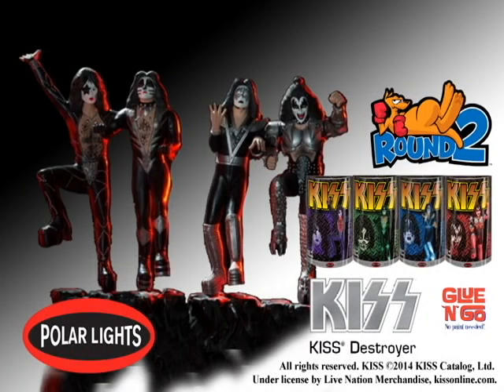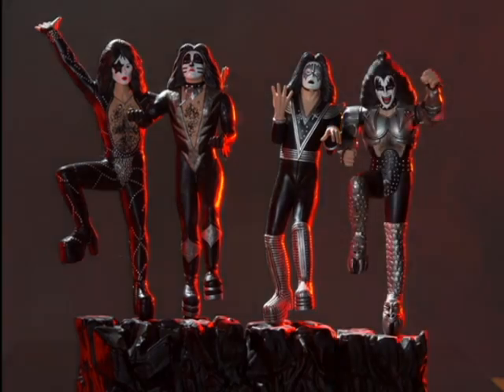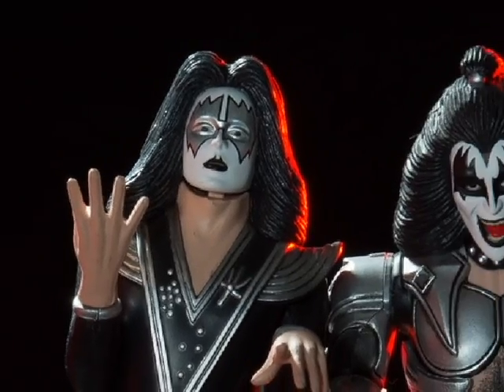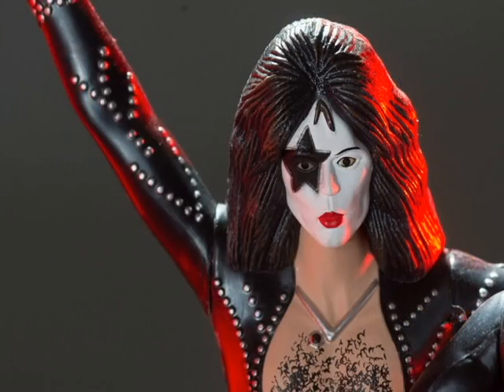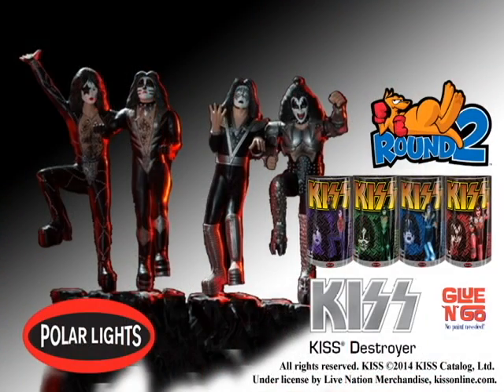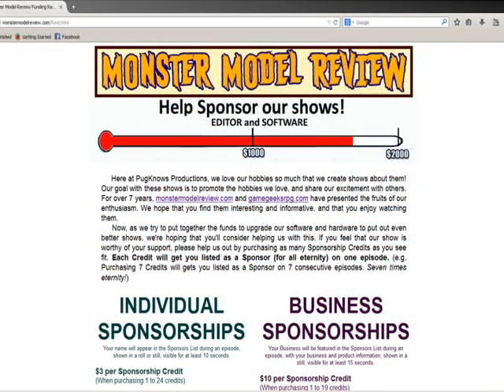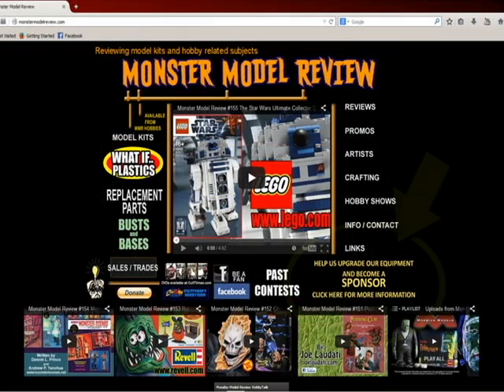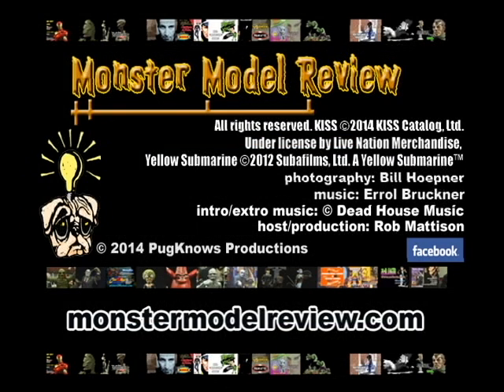Monster Model Review #156 The Polar Lights pre-painted KISS figures by Round 2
This episode on Monster Model Review, we have the Polar Lights pre-painted KISS figures by Round 2.
We here at PugKnows are gearing up and excited to get back on the horse and get back to promoting our favorite hobby.  Get you name on our show and help us move to higher definition.
Rob
Monster Model Review